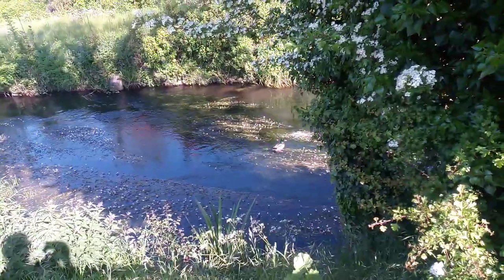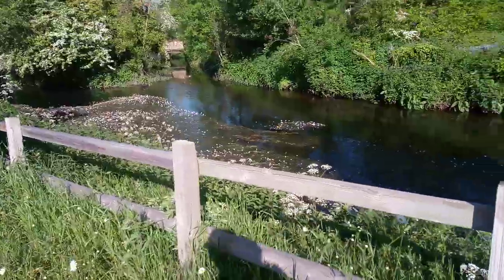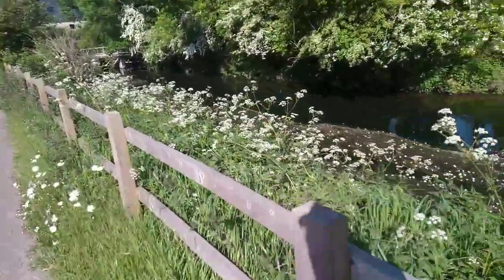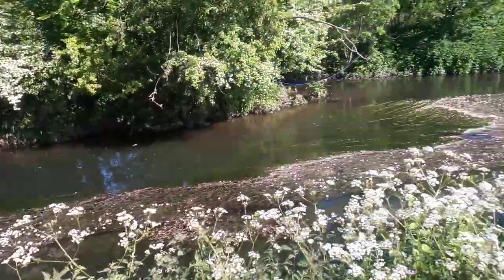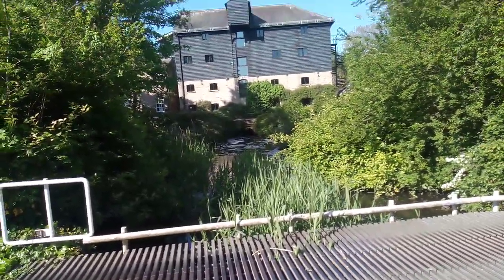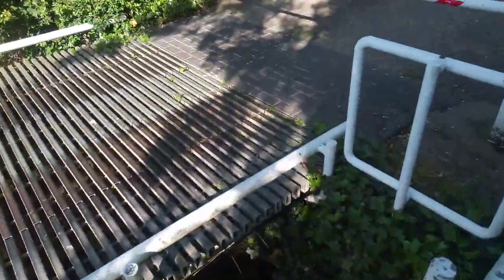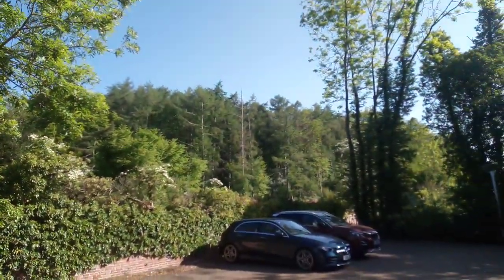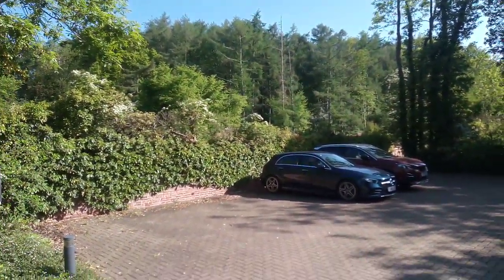Trouble at Mill ?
I am not trouble, but i am at the mill :D